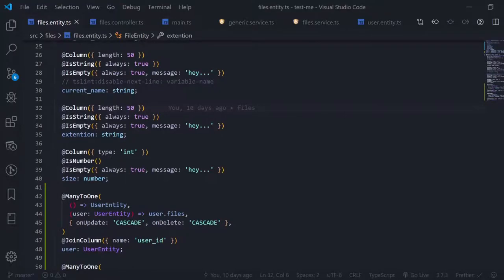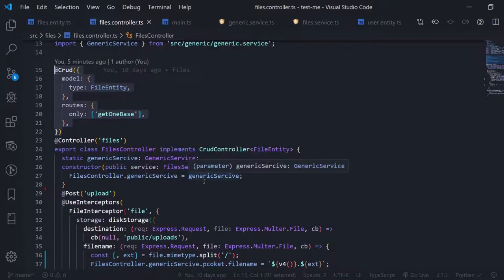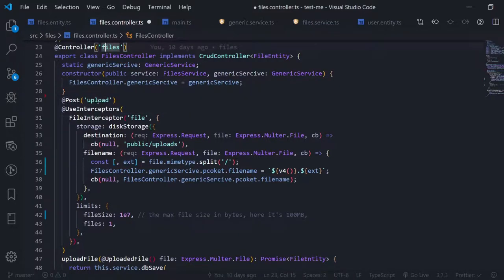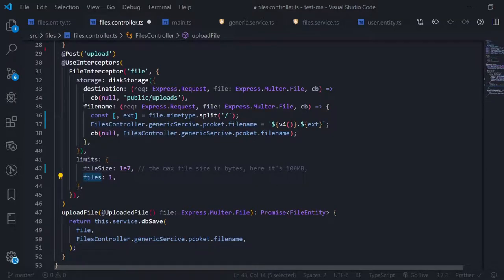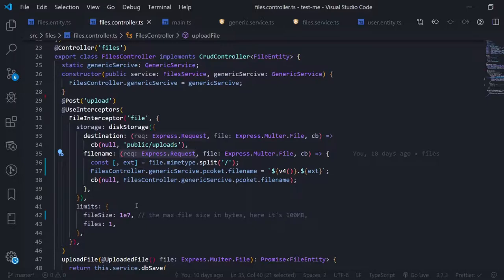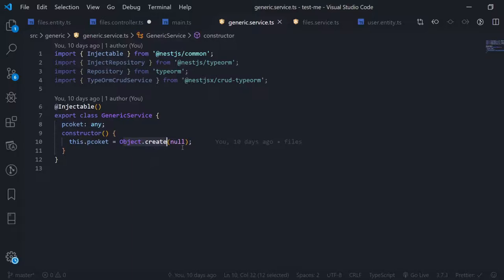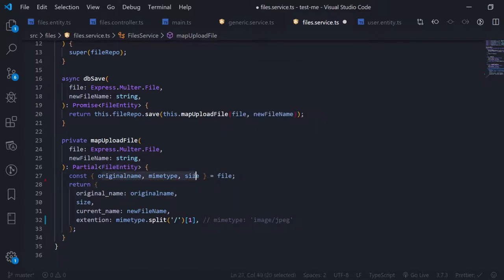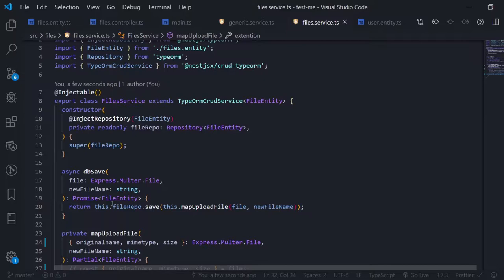24 - File upload part 02 ~ Saving the file using Multer's API options & serving static content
Repo:
I'm trying to learn nestjs, so here is a set of videos mapping my journey, which I'll create a restful real-time API with it, and use a bunch of cool tools like postwoman, ngrok & Postgres.
Notes:
1 - you can use the `fs` module in Nodejs to save the file, so you don't need to use the static property approach
DOCS:
What is a MIME type?